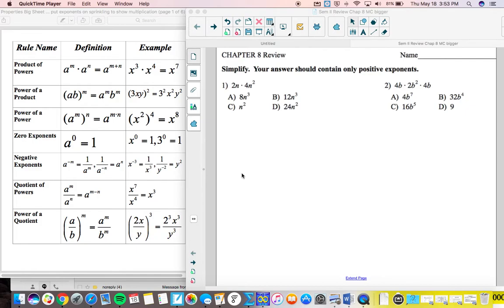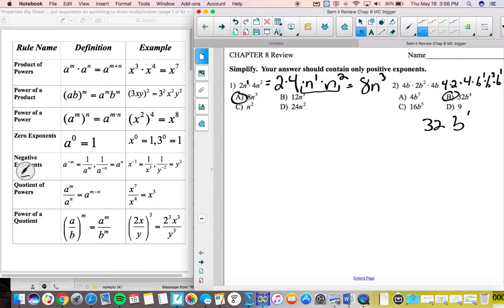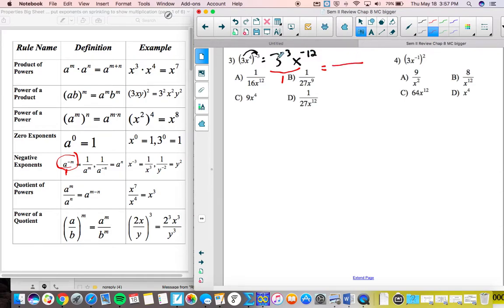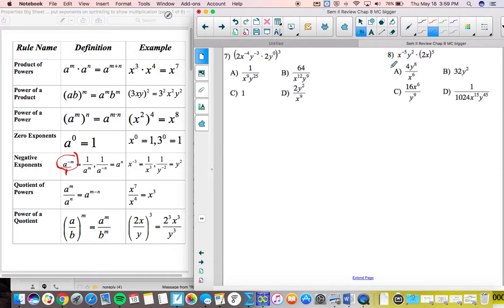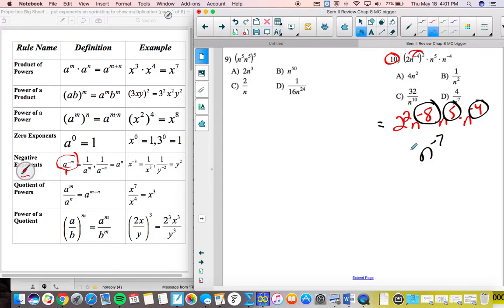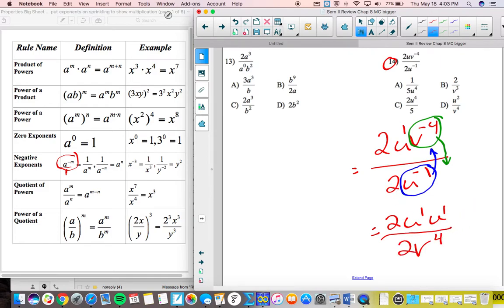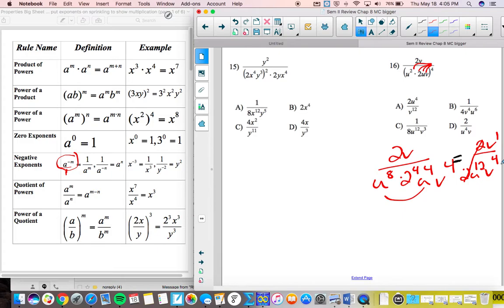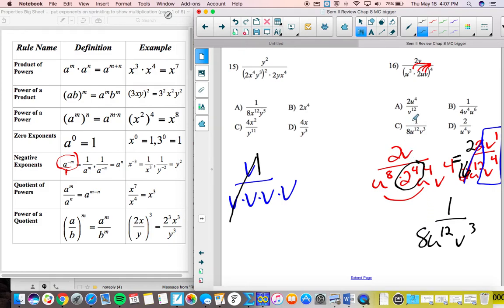WS 8 Chapter 8 Review, Simplifying Exponents, Semester 2 Review